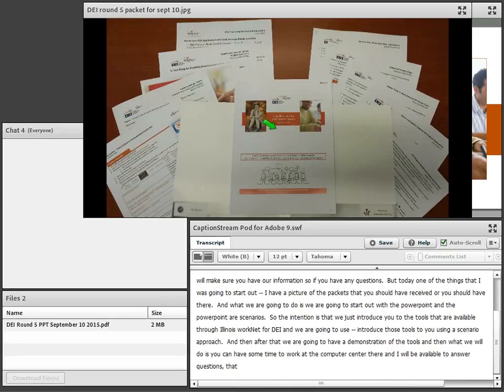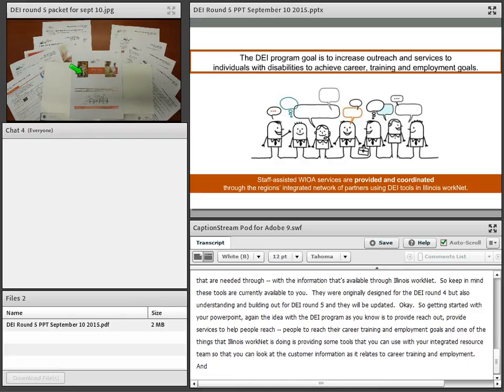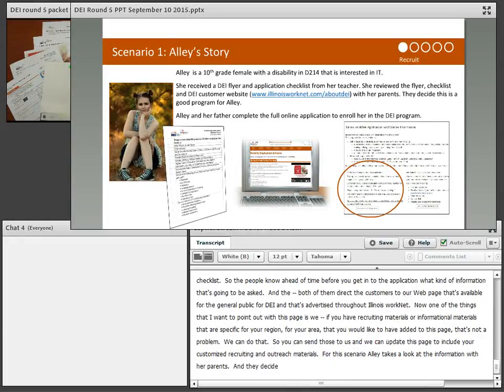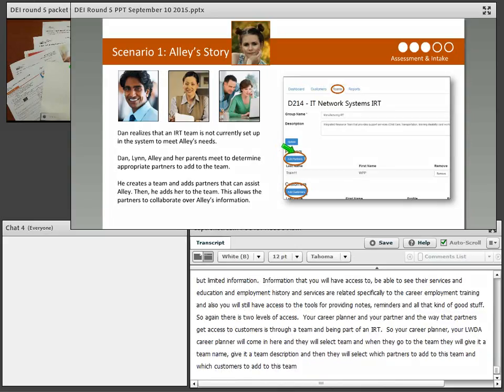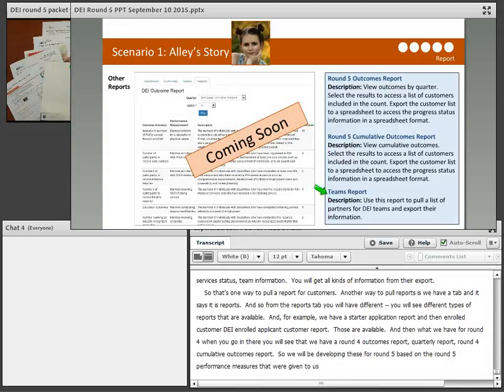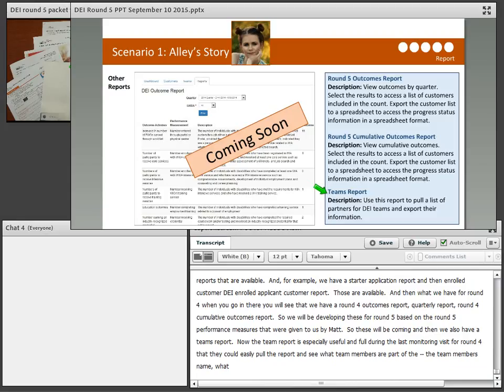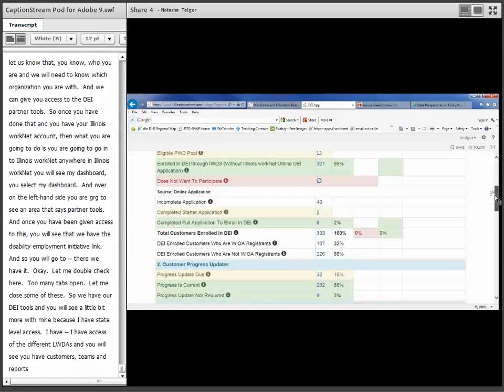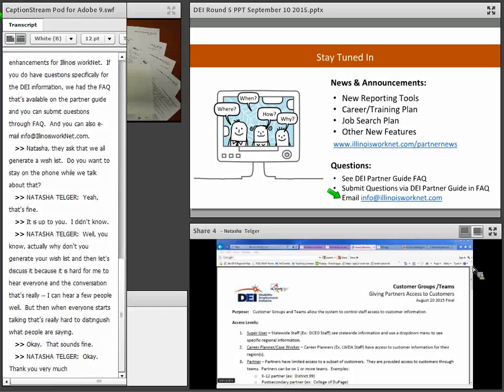Disability Employment Initiative Rd 5 Sept 10 2015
Overview of DEI tools for Illinois round 5 sites.